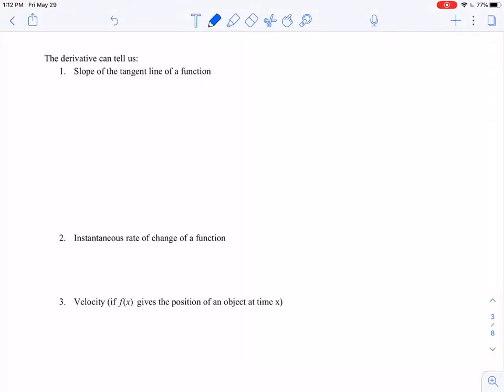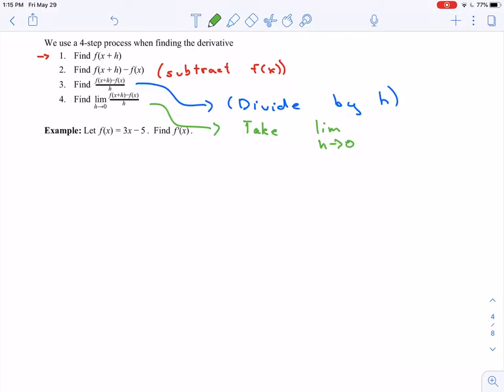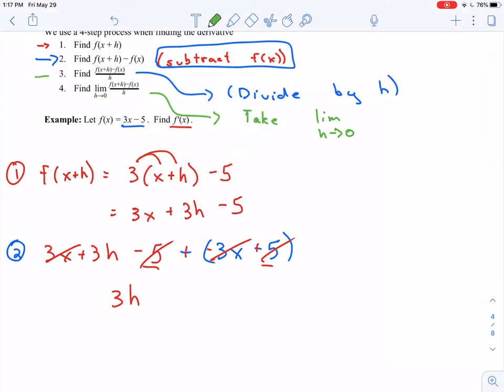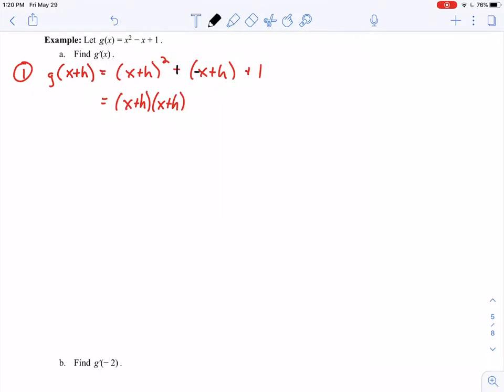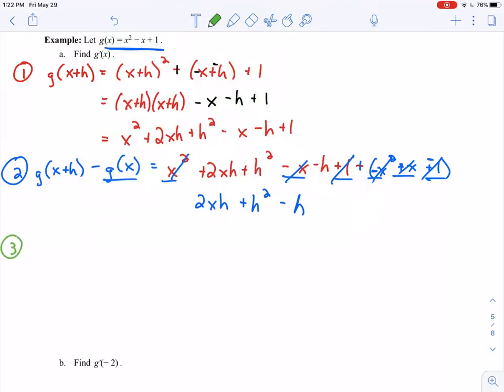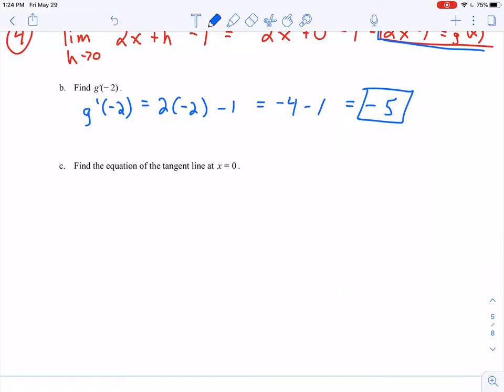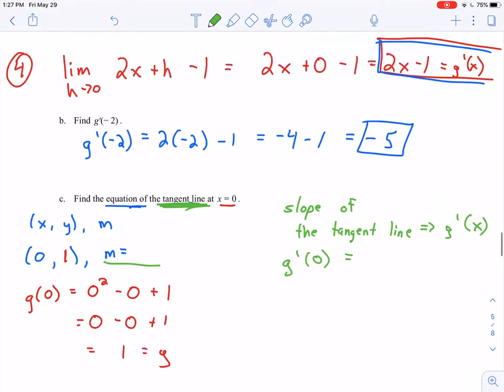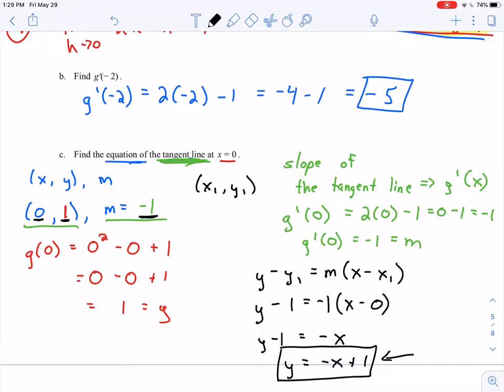2.4.2: Finding Derivatives Using the Limit Definition